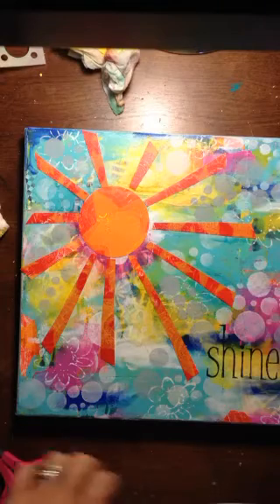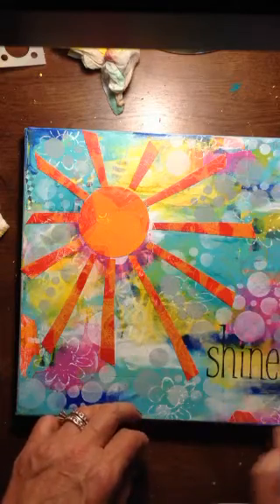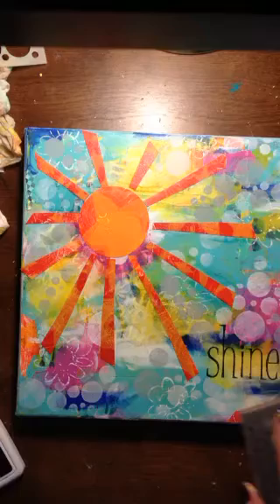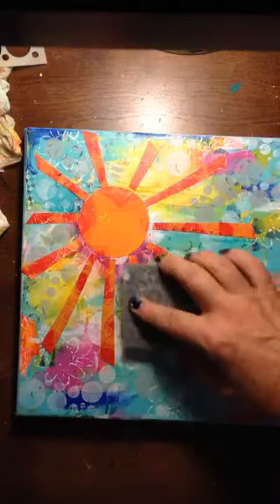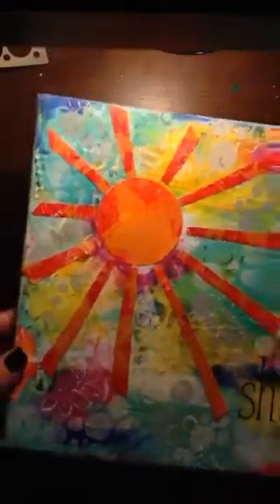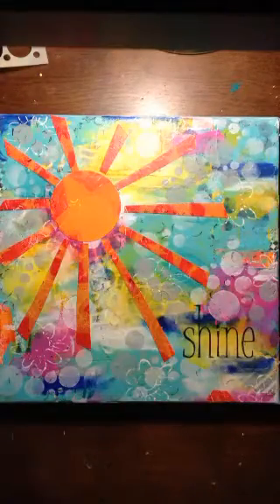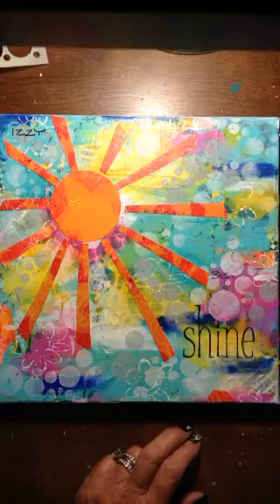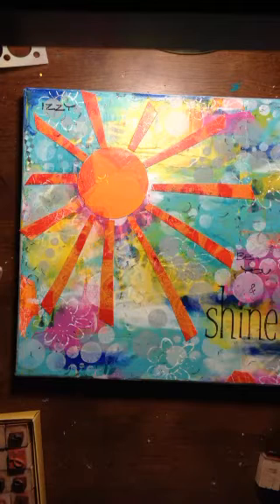MM canvas finish